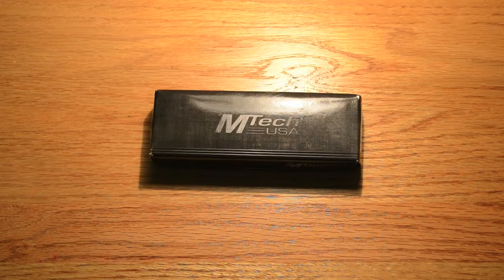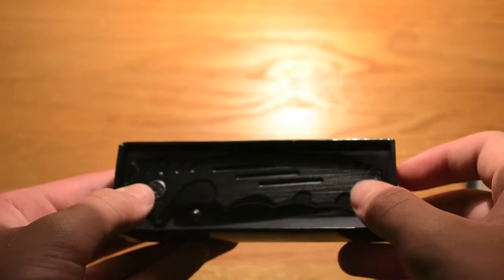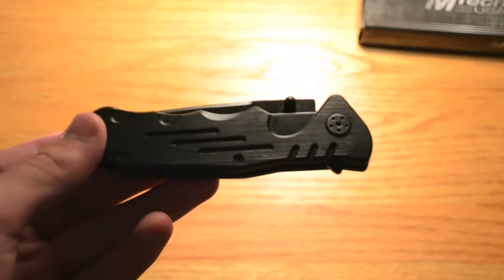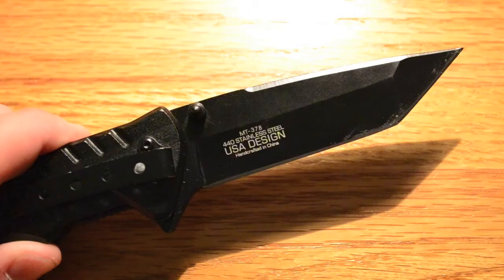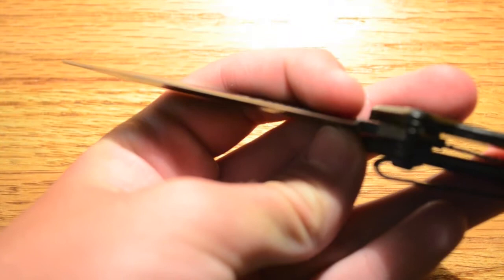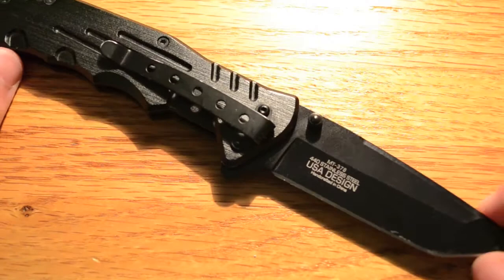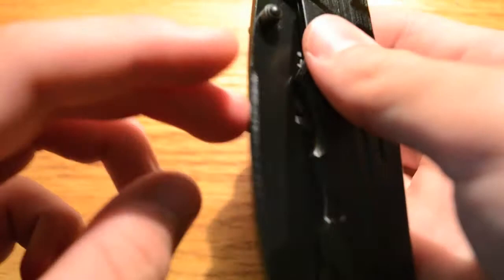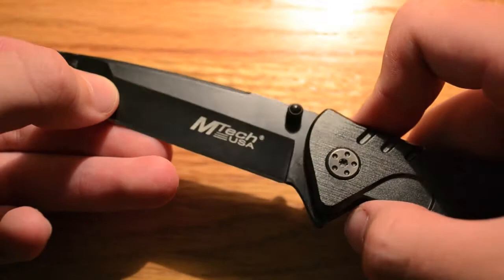MTech USA M-378 Tactical Folding Knife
720p HD
This is a brief review of the MTech USA M-378.

Specs:
Open Length: 7.75 in
Closed Length: 4.5 in
Blade Length: 3.125 in
Metal: 440 Stainless Steel
Liner Lock